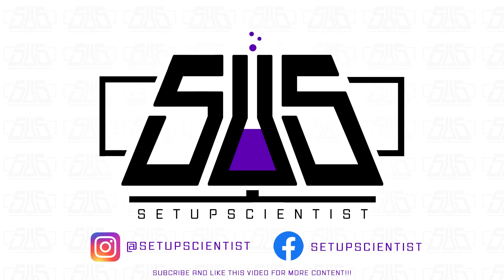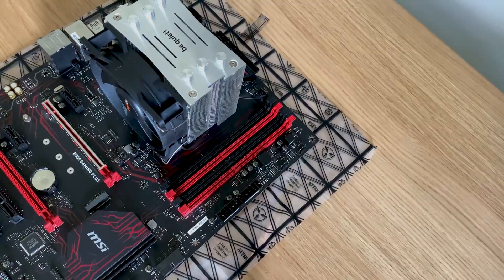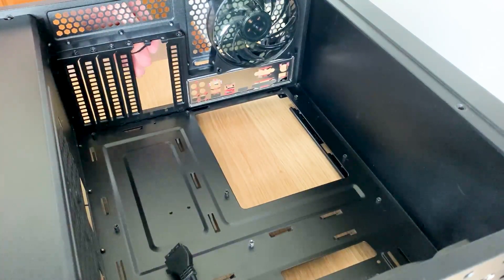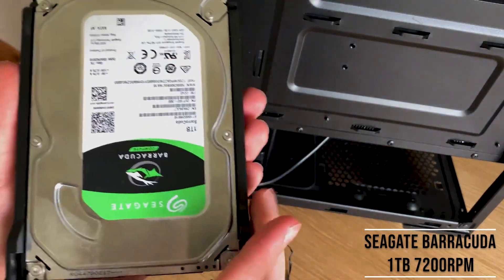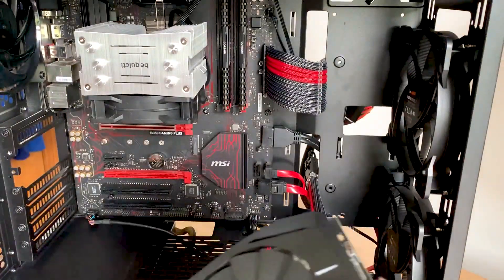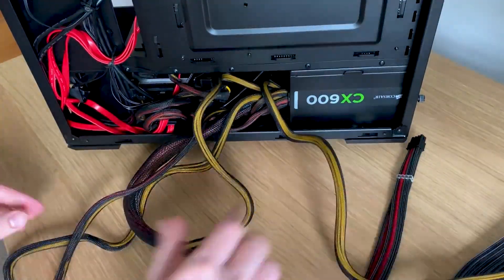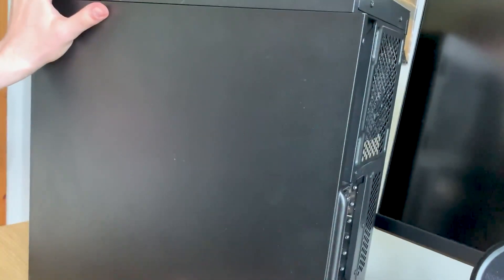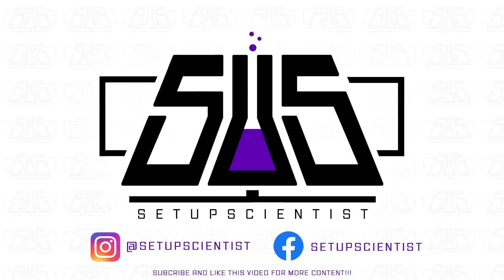$500 Budget Gaming PC Build Guide 2020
Building a money friendly Ryzen 5 based budget gaming pc to get you a cheap build.

Amazon links to all the components used or the nearest one!

RX 580 8GB
Ryzen 5 1600X
MSI B450 GP Maxx
Noctua NT-H1
Reaper Cable

music credits - Prod. BennyKaay